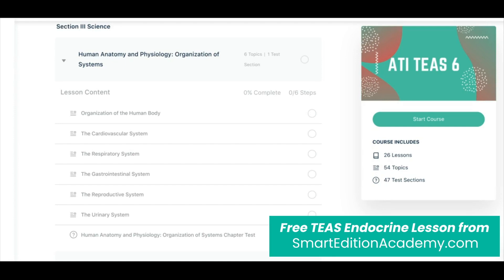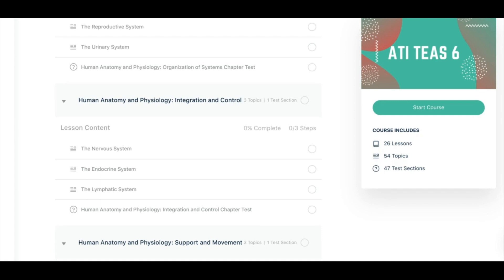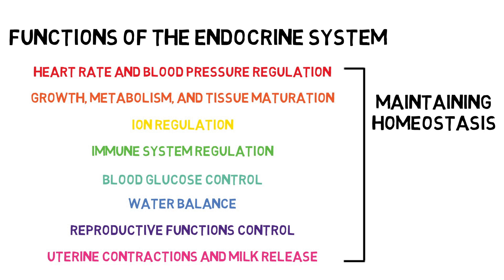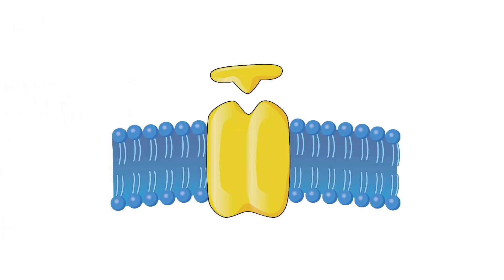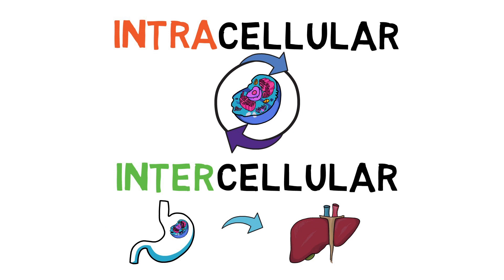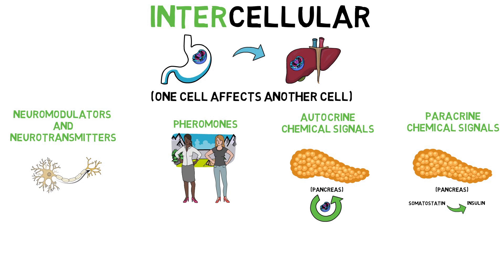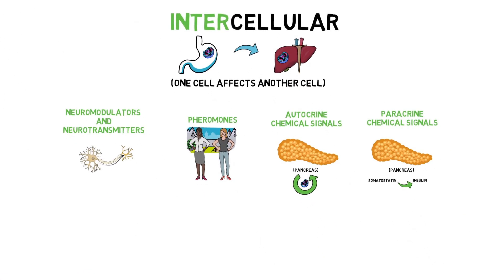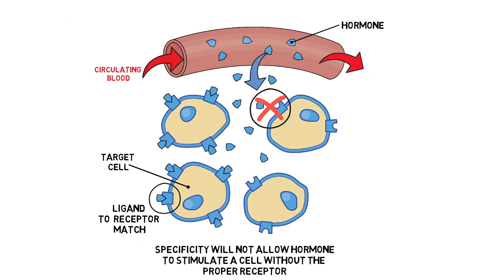TEAS Science Review | Endocrine System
Free ATI TEAS Endocrine System Video. Prep for the TEAS with the free resources below
This lesson is one of our 100 videos from our ATI TEAS course

Timestamps
0:00 Introduction
0:17-1:00 TEAS Science Review
1:00-2:26 How To Pass the TEAS
2:27-11:23 TEAS Endocrine System